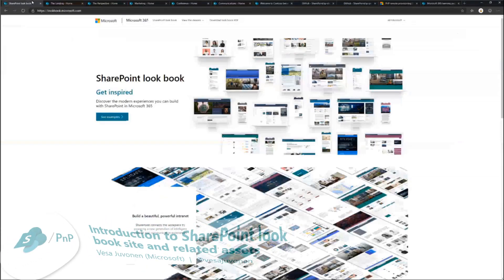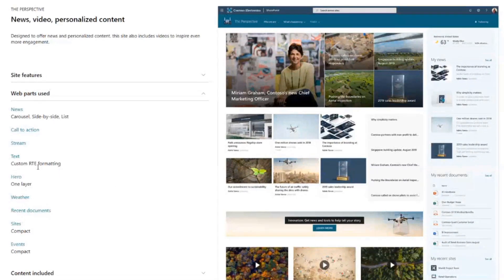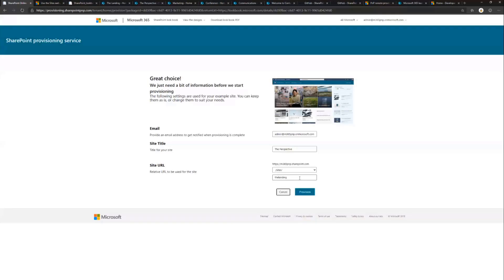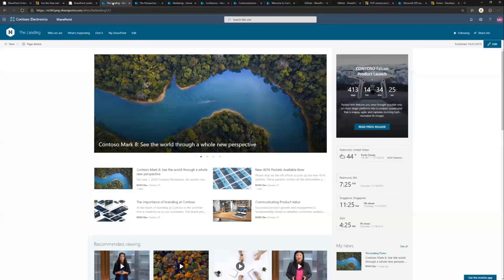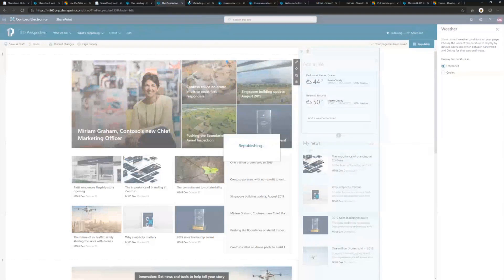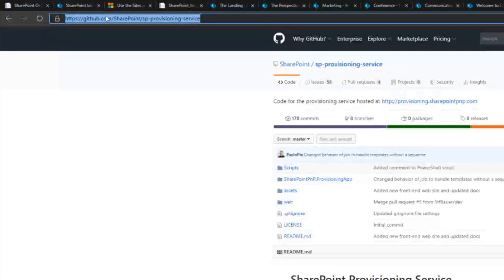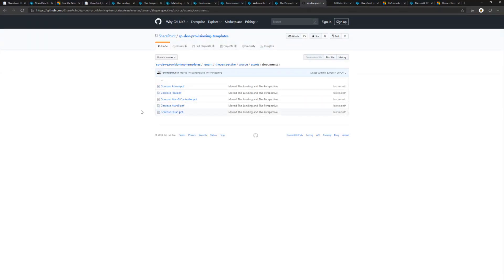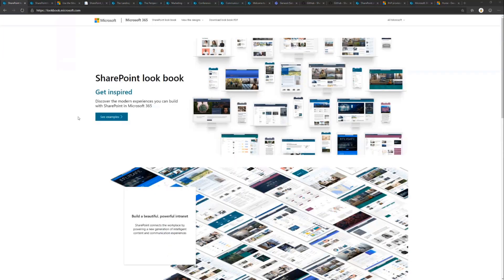Introduction to SharePoint look book site and related assets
This PnP community demo is taken from the bi-weekly SharePoint Developer Community - General Development Special Interest Group (SIG) call recorded on November 14, 2019.

In this 18-minute video, Vesa Juvonen (Microsoft) demonstrates step-by-step how a SharePoint tenant administrator can use the SharePoint provisioning service to deploy a selected look book template to a tenant.  There are 18 modern site templates available to you today.  Templates include code, sample documents and photos allowing you to stand-up a robust site in just a few clicks.  If you are not a tenant administrator, you can get a temporary Office 365 developer license and set up a new tenant.   Vesa also shows how to easily integrate the newly provisioned SharePoint site into a Microsoft Teams tab.